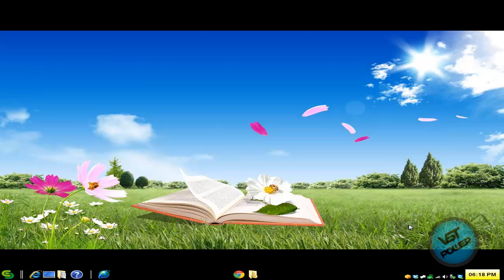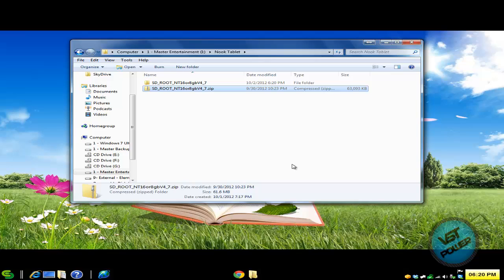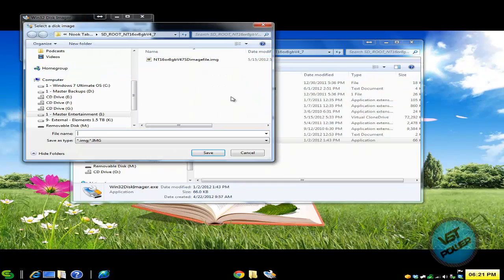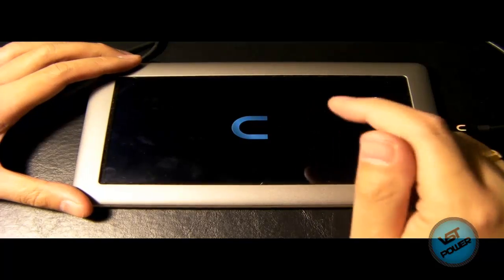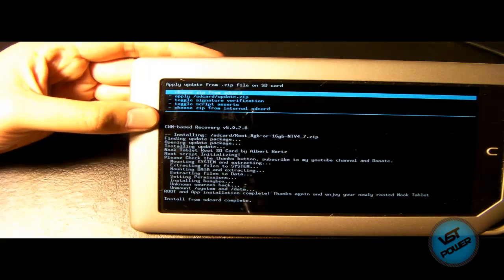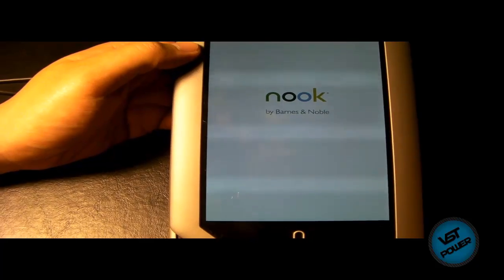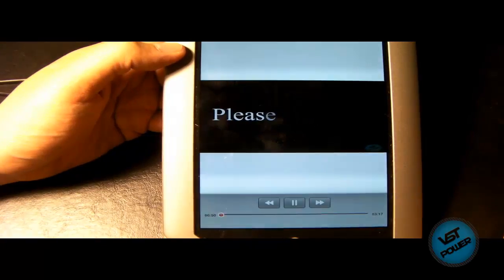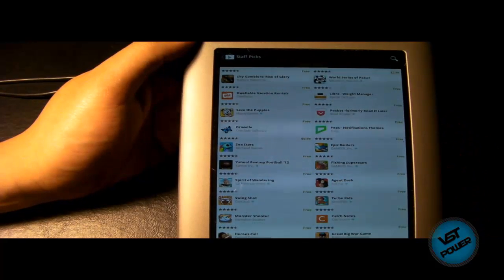[How To] Root The Nook Tablet (firmware 1.4.3) In 10 Minutes or Less Tutorial! [NOT NOOK COLOR]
Update #3: Scroll down to understand how to reclaim all your SD card space.

Update #2: Click here for my other video tutorial on how to restore back to stock firmware!

Update #1: I did not brick my nook during this video. Make sure you know exactly what you are doing, have full battery power, and that you have a nook tablet, not a nook color, or a nook HD. Consult the forums if you have more questions.

Yes, the Nook Tablet can be rooted, and it is not that hard at all! Watch the video to learn more!

Want to unroot?

How to reclaim all space on the SD card:
1) Go to settings, then device info.
2) Click on SD card under storage.
3) Unmount SD card.
4) Hit erase all data.

Now your card will be back to max capacity!
*Links For the Tutorial*

Added July 4th, 2013:

Downloadable firmware file mentioned in the video tutorial (See my blog article below with up to date mirrors):